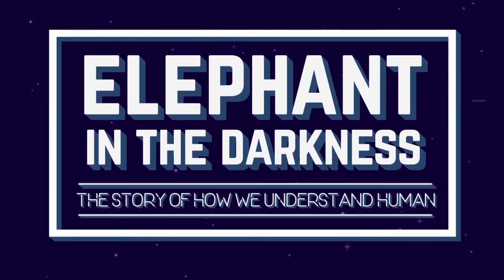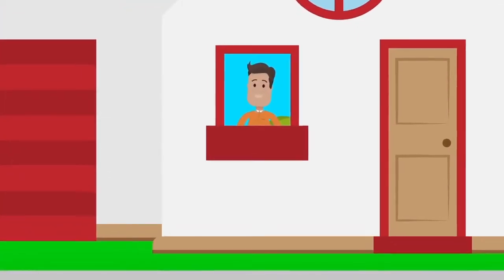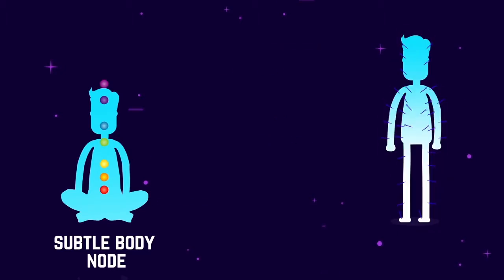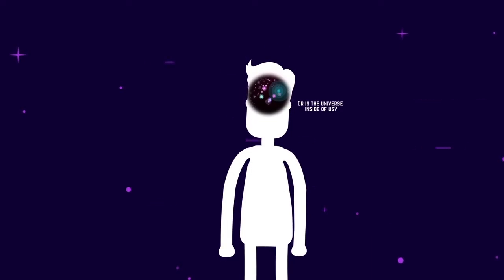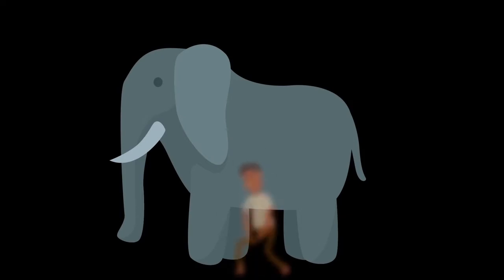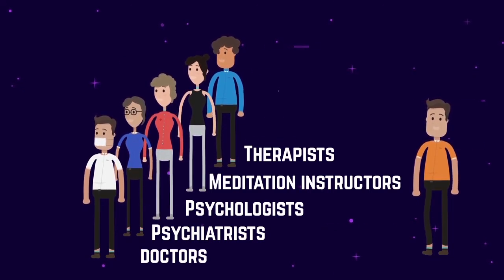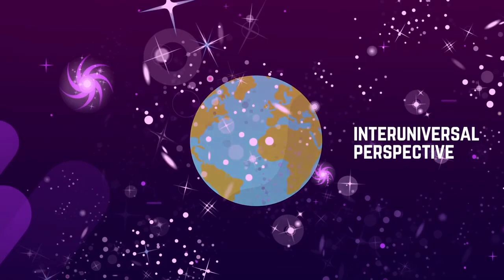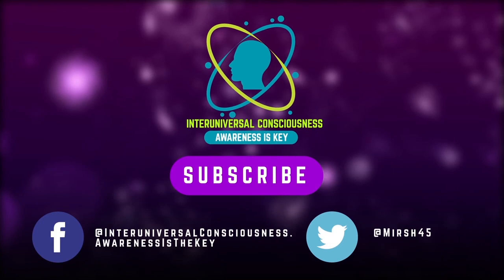Elephant In The Darkness - Animation by Paul David Llamas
ALL RIGHTS TO THE VIDEO BELONG TO MY CLIENT NOW